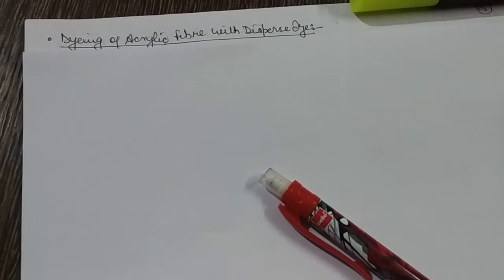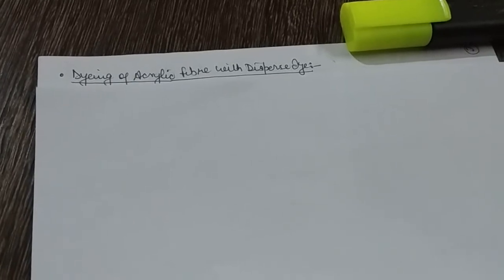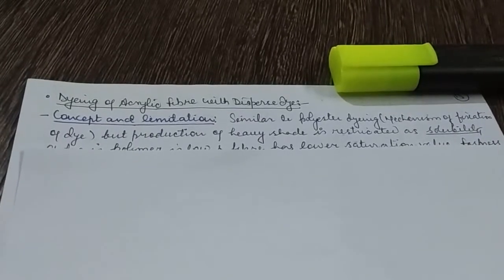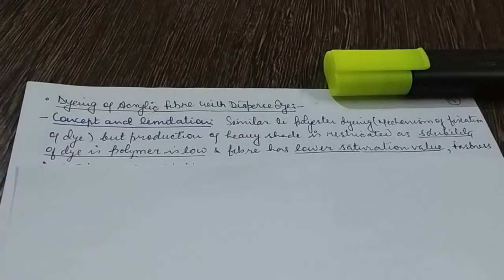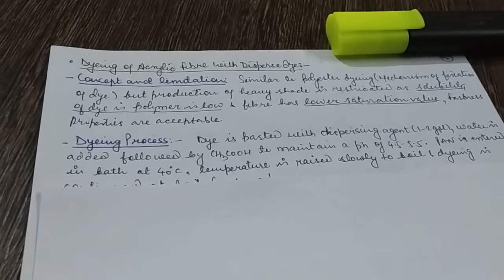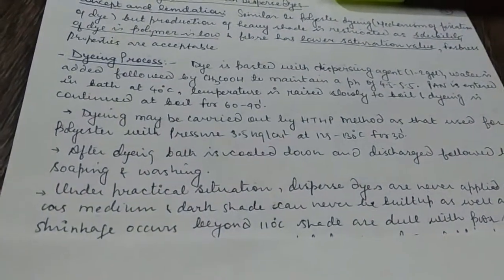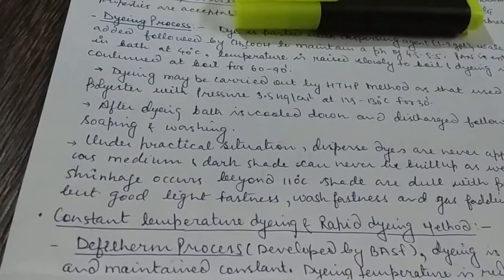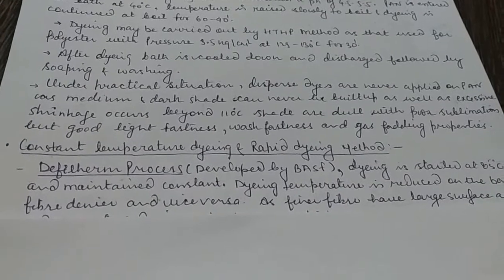TD_L12_Dyeing of Acrylic Fibre with Cationic Dye Part-V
Dyeing of Acrylic Fibre with Cationic Dye Part-V